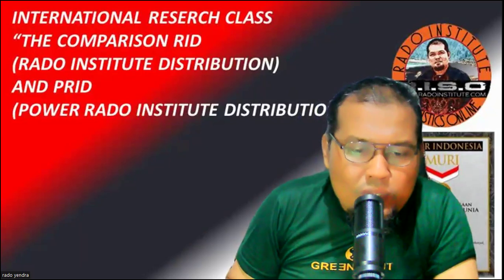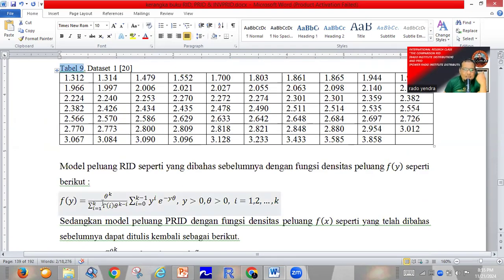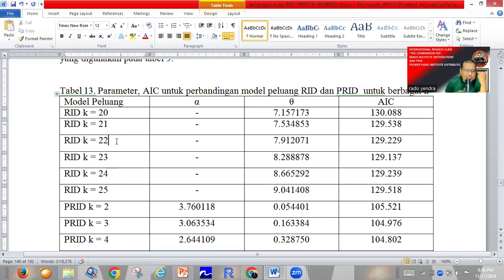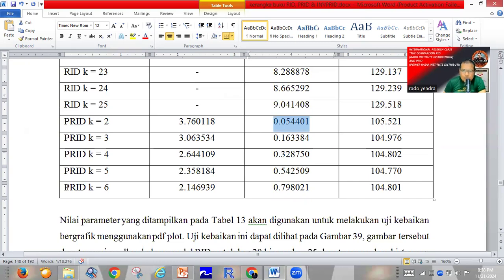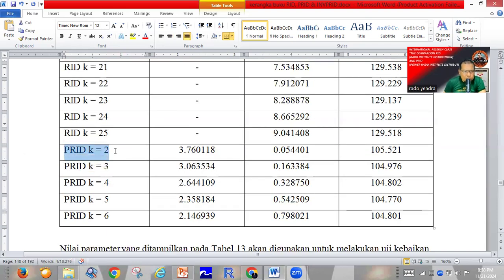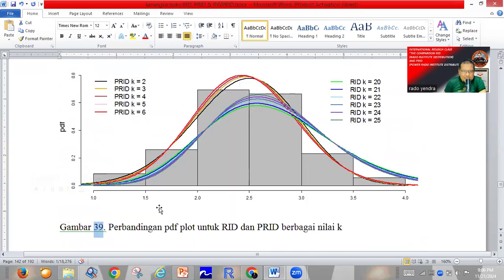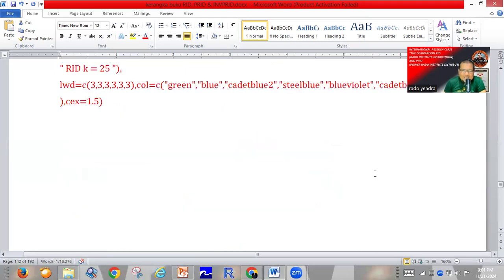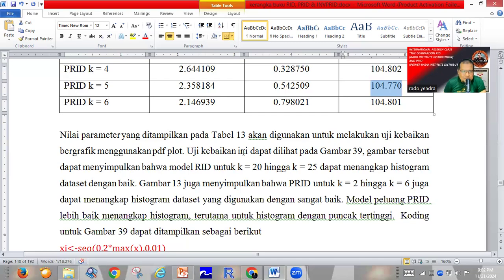INTERNATIONAL RESEARCH CLASS, THE COMPARISON RID (RADO INSTITUTE DISTRIBUTION) AND PRID (POWER RADO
INTERNATIONAL RESEARCH CLASS, THE COMPARISON RID (RADO INSTITUTE DISTRIBUTION) AND PRID (POWER RADO INSTITUTE DISTRIBUTION)